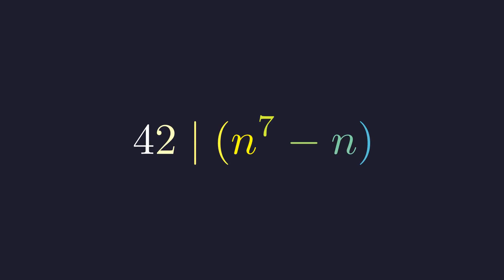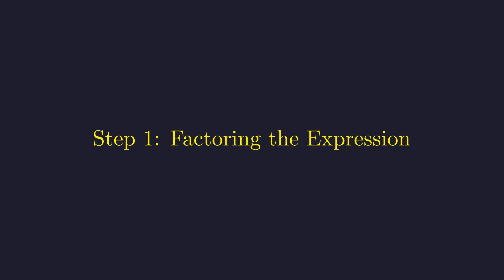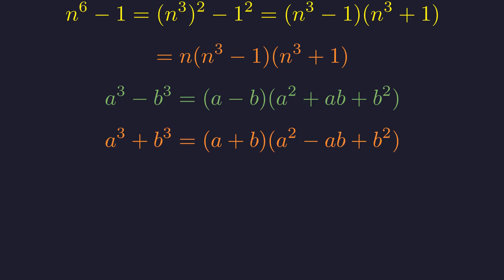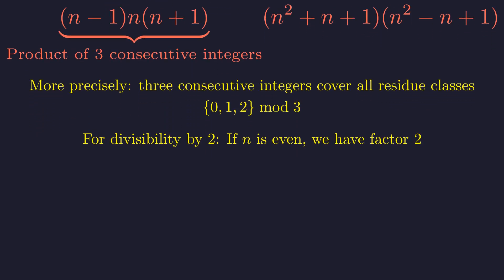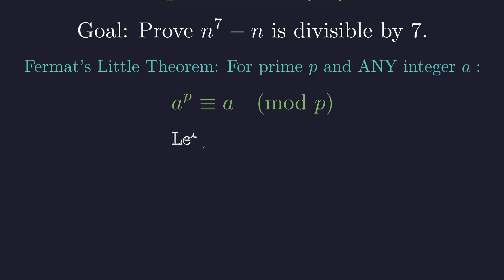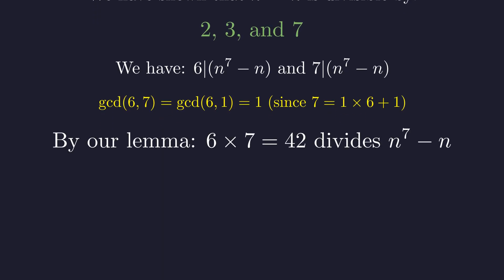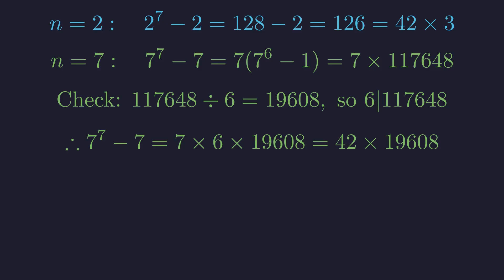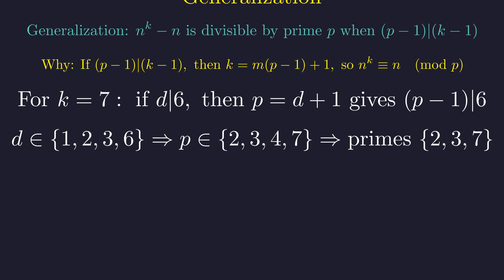Can You Solve this Famous Number Theory Puzzle?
At first glance, proving that n^7 - n is always divisible by 42 seems impossible. But by breaking down the problem using prime factorization and a bit of elegant algebra, we uncover a beautiful hidden structure. This proof combines the logic of consecutive integers with the power of Fermat's Little Theorem. We'll walk through the full factorization, the divisibility proofs for 2, 3, and 7, and even show you how this problem fits into a much larger pattern in number theory.

Timestamps
00:00 - The Surprising Problem: Why is n^7-n always divisible by 42?
00:31 - The "Divide and Conquer" Strategy
01:13 - Step 1: Factoring the Expression (The Algebraic Key)
02:54 - Step 2: Proving Divisibility by 2 and 3 (Consecutive Integers Trick)
04:06 - Step 3: Proving Divisibility by 7 (Fermat's Little Theorem)
05:29 - The Final Conclusion: Putting It All Together
06:09 - Sanity Checks: Does It Work for Real Numbers?
07:38 - The BIG Picture: A Stunning Generalization